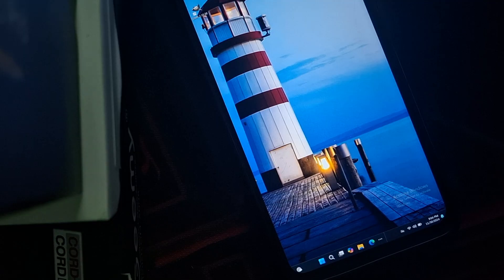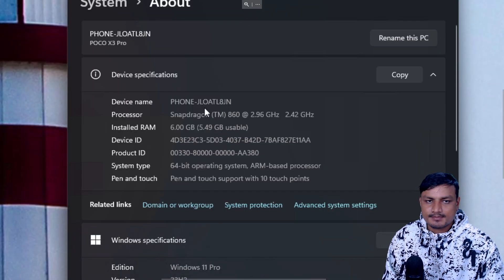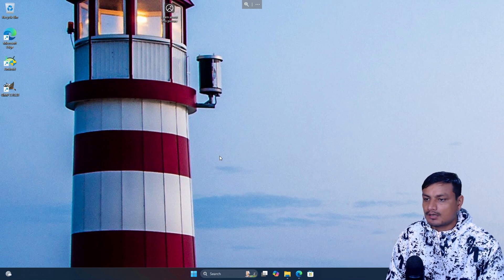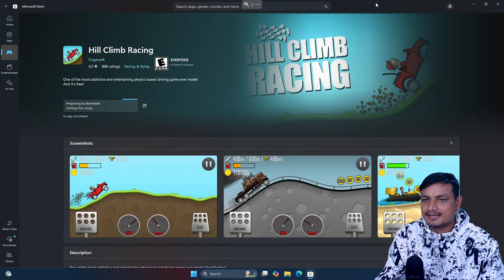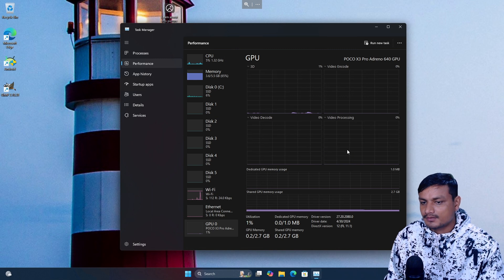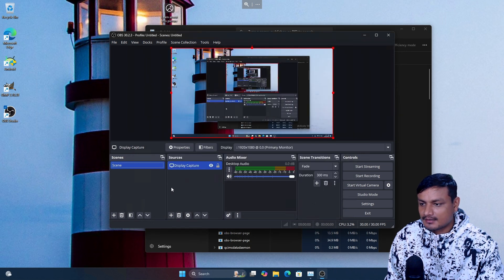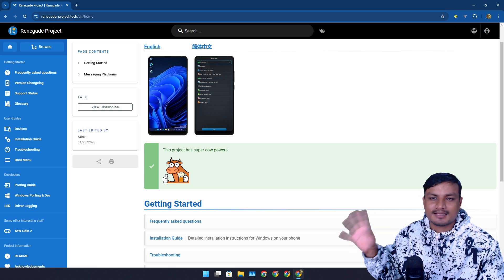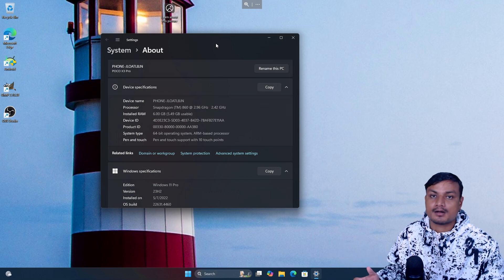I installed Windows 11 on my phone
I actually installed Windows 11 on my phone...